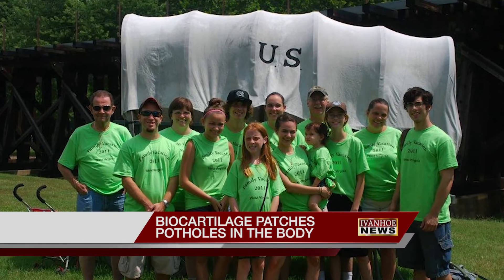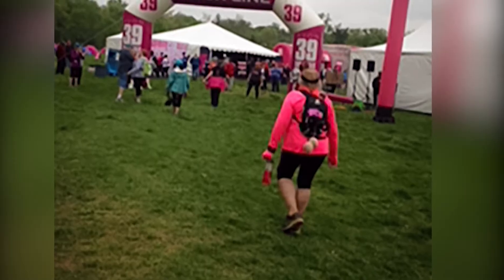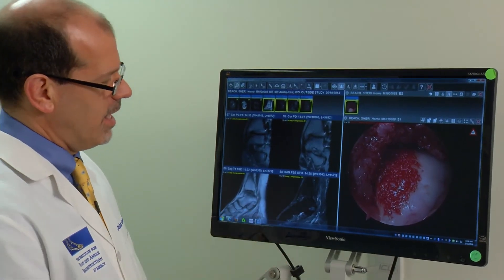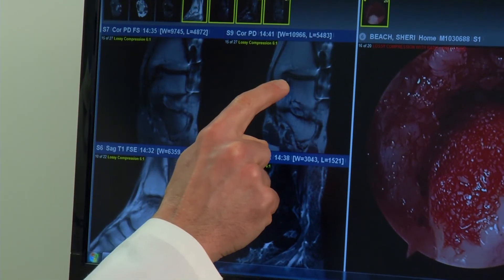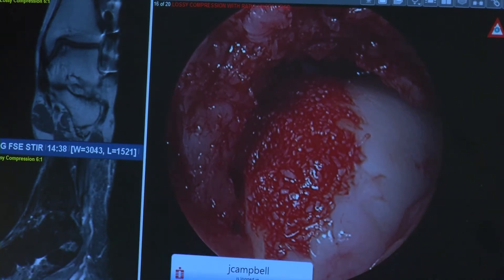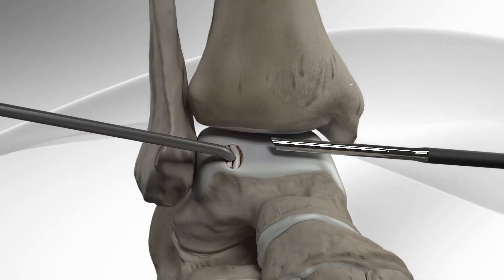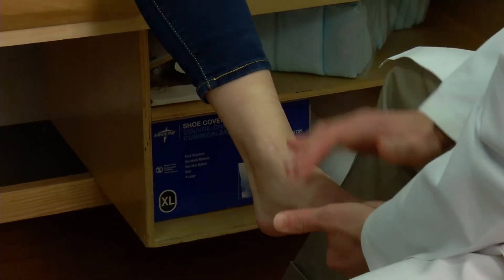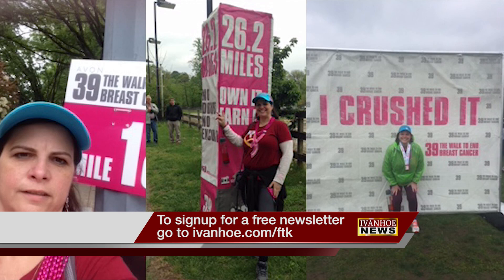BIOCARTILAGE PATCHES POTHOLES IN THE BODY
It protects our bones from damage, but cartilage is something we don’t think much about, until it’s gone. But there’s a new biologic treatment that helps patients recover after painful tissue damage.